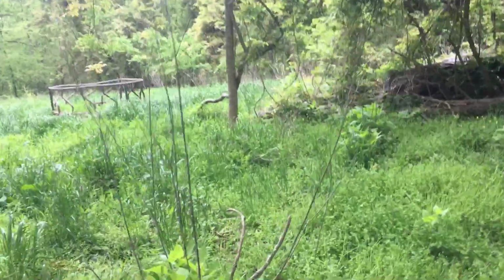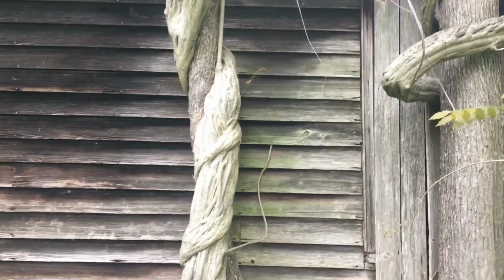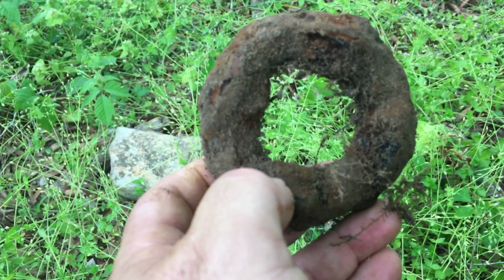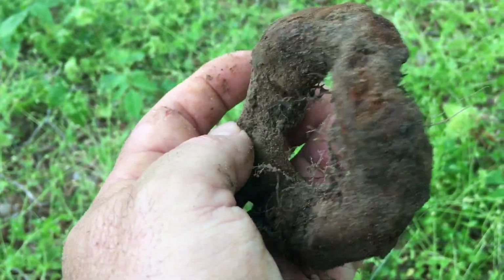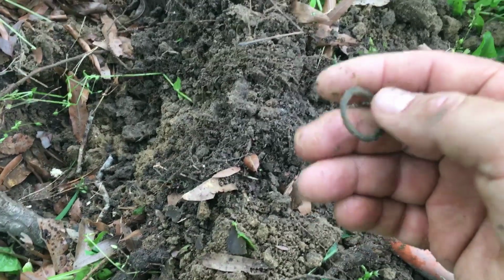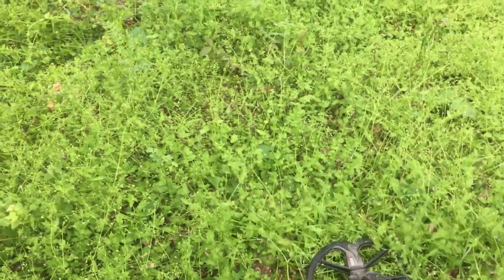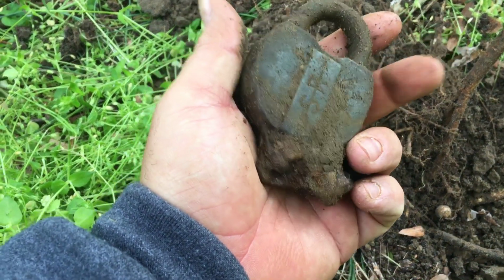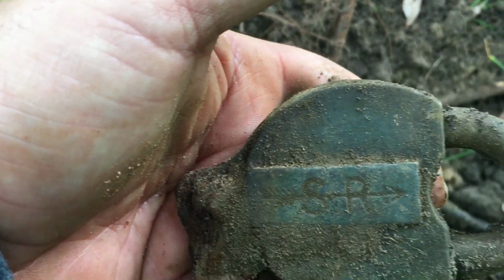A "Grave" Discovery!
Join me as I vist a secluded property way out in the woods and stumble upon an unexpected grave of great historical importance.  You will see the property as I see it for the first time!  Join me and together we will make a great discovery!